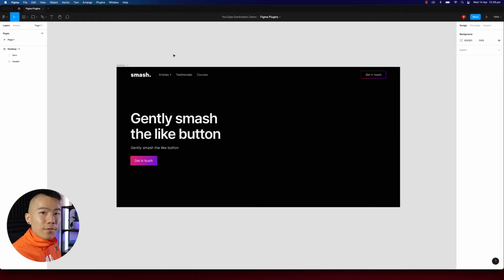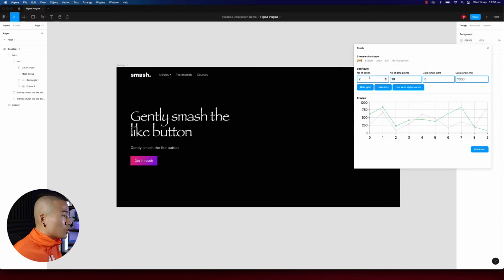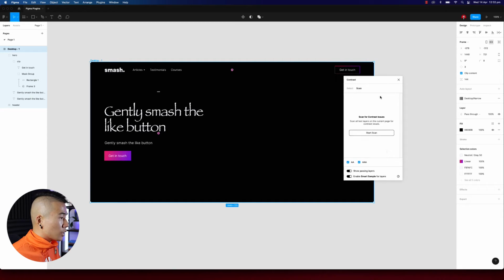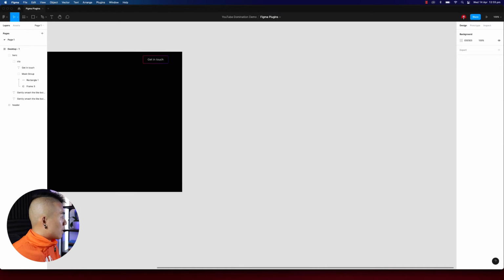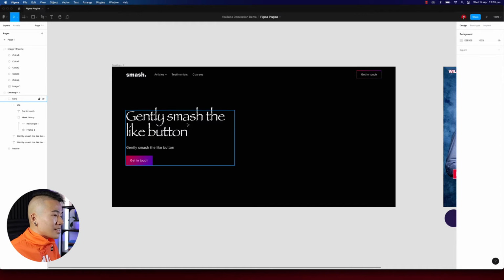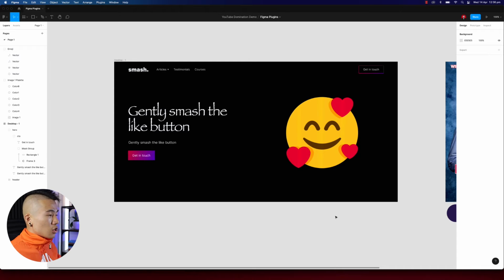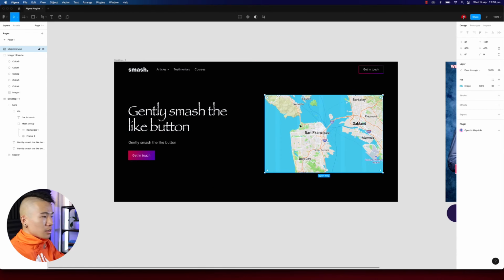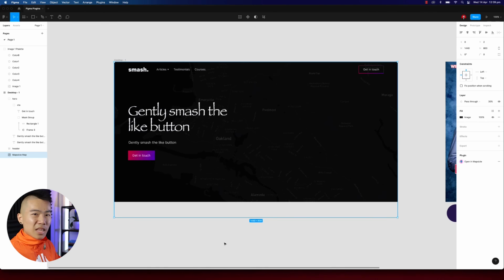Top 6 TIME-SAVING Figma Plugins for Busy Designers - 2021